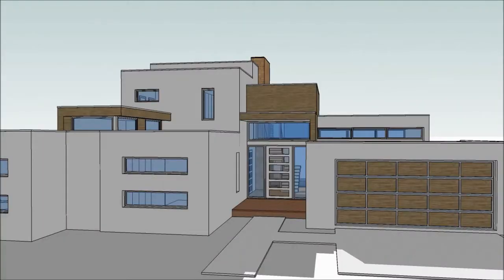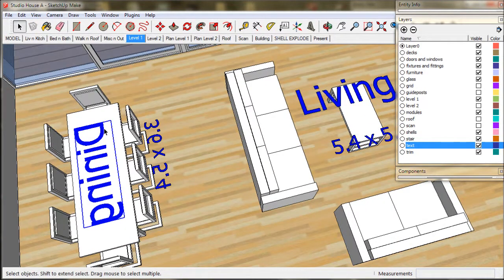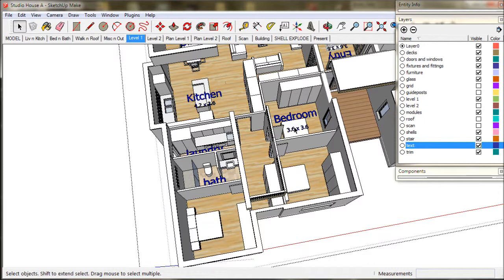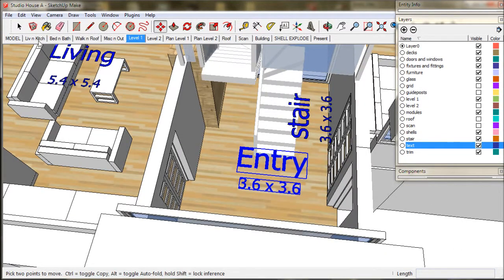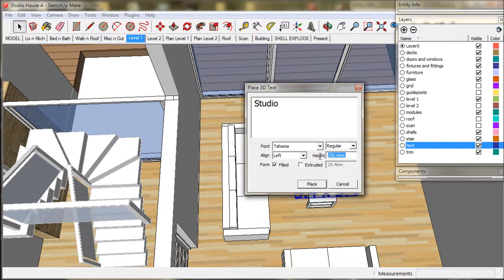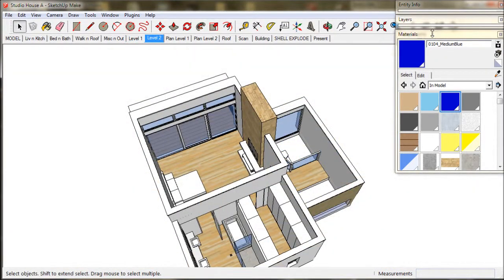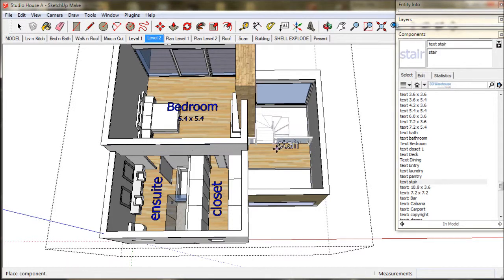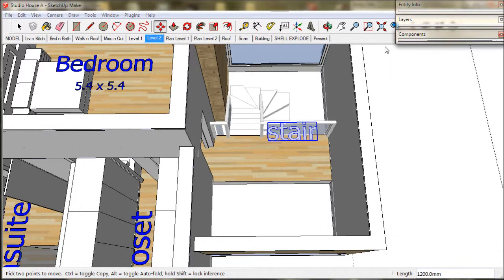A13. Using 3D Text. A TreblD and SketchUp Tutorial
This video is part of the TreblD Studio House series.  The series shows how to quickly make a 3D model of a modern house using SketchUp.  It provides tips on working with treblD, and also gives valuable on-the-job training techniques for using SketchUp in Architecture.

This tutorial shows how to import a scanned floor plan into SketchUp, and build your TreblD model straight on top of it.TreblD. It also provides a demonstration of resizing objects in SketchUp.

In this video we demonstrate how to flip n rotate text, how to use the 3d text tool, and how to load text from the component browser.